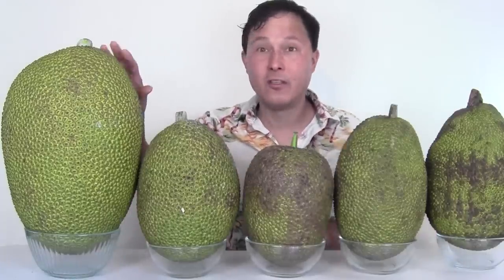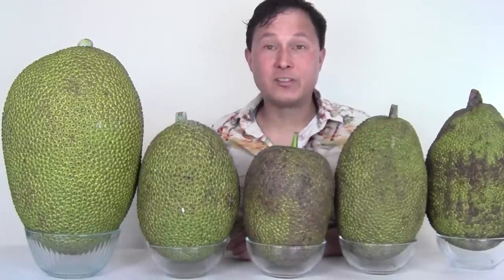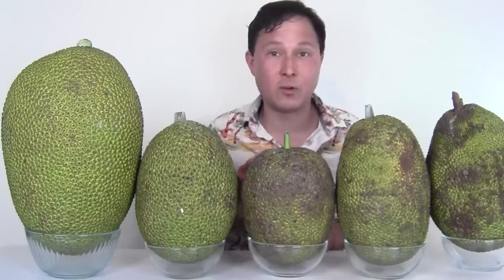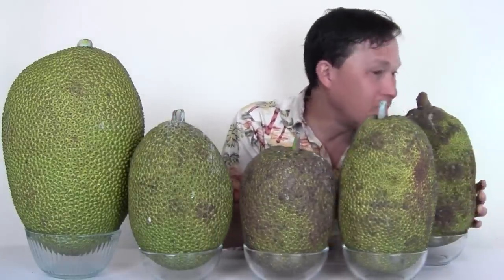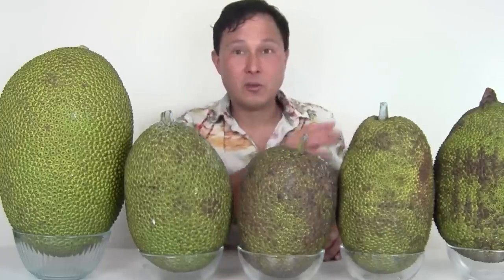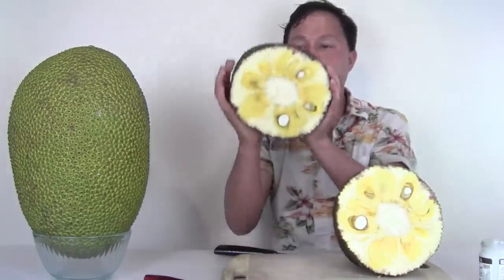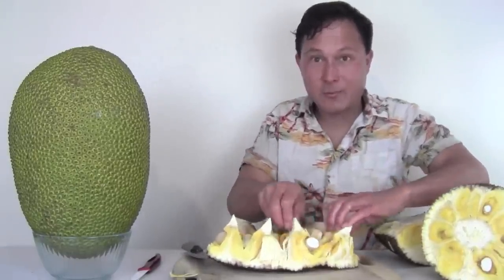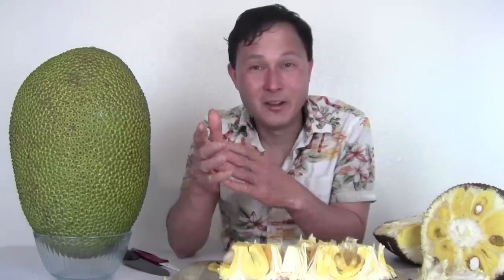How to Pick and Eat the Best Jackfruit from the Store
shares with you his top 10 tips to so you can pick the best jackfruit that tastes like bubble gum from the store.  He will also show you how he cuts the jackfruit so you can easily eat the delicious fruit.

In this episode, John shares with you his experience in selecting the best jackfruit from the store.    You will learn some of the sure-fire techniques that will guarantee you get a good jackfruit every time.

You will learn the tips that will let you select whole or cut jackfruit that has already been picked from the tree and available for sale at the store or farmers mark.  You will learn how important the color, the smell, the firmness, the shape of the jackfruit in determining ripeness.

Next, John will share with you how to take care of your jackfruit once you get it home from the store, how you should store it, rotate it and learn the best time to eat it.

After sharing his tips, John will show you how he likes to cut open and eat a jackfruit so that it creates little latex and makes it easy and fun to eat your ripe jackfruit.

Finally, John will give his tips to the produce industry on how to sell more jackfruit and increase the demand for this exotic fruit in the USA.

After watching this episode, you will be empowered to select the best jackfruit and know how to eat it.